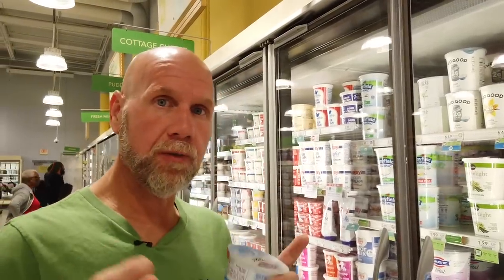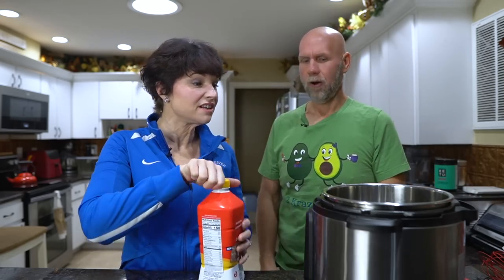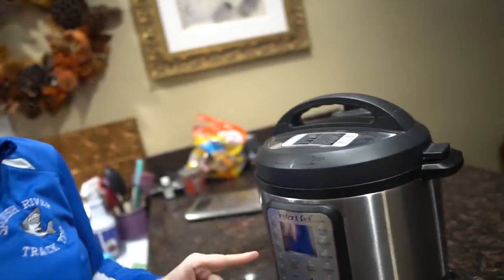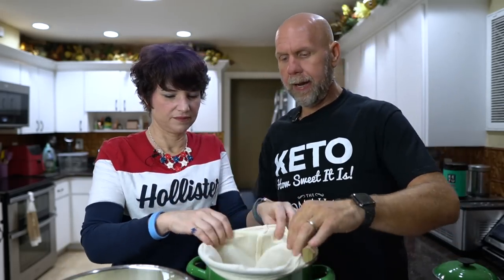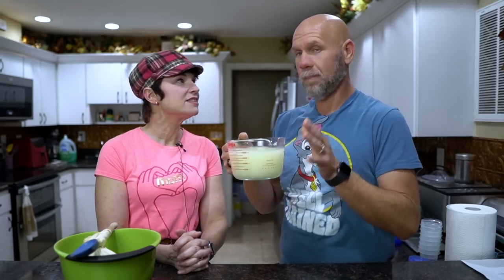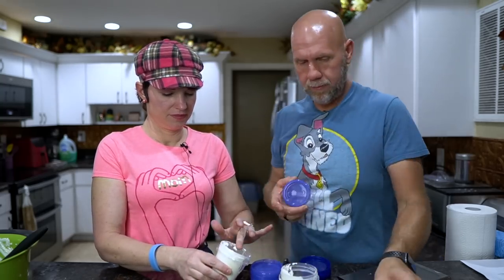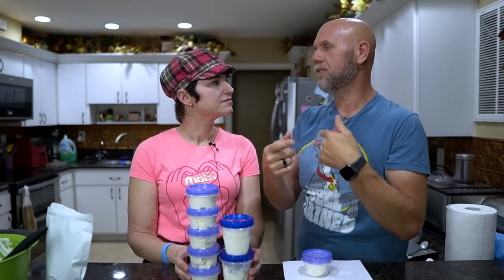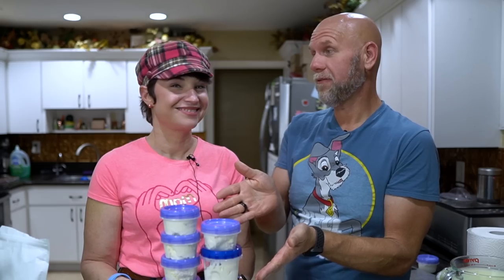Keto Instant Pot Yogurt | 1 Carb yogurt | So easy, even Rachel can make it.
We love yogurt and last year we got to try Peak yogurt and it was amazing.  The problem is, they don't ship to florida.  After many attempts, Joe came up with an awesome copy cat recipe for Peak yogurt.  This is a high fat yogurt that comes in at 1 total carb per serving.

Nut Milk Bags

2krazyketos is a participant in the Amazon Services LLC Associates Program, an affiliate advertising program designed to provide a means for sites to earn advertising fees by advertising and linking to amazon.com.